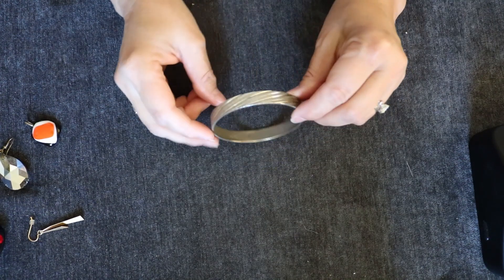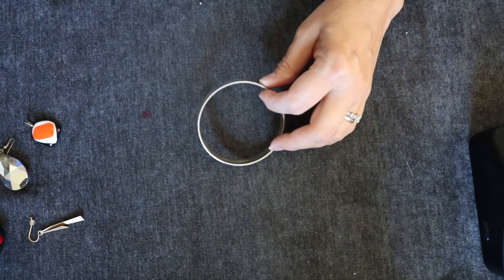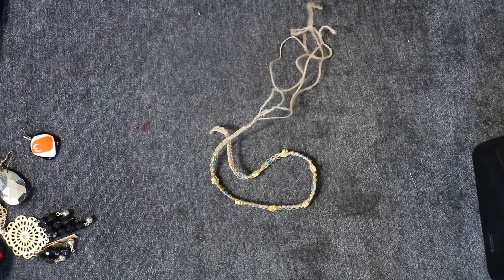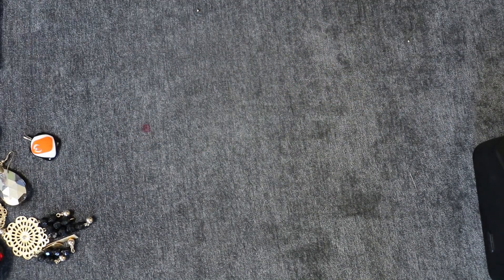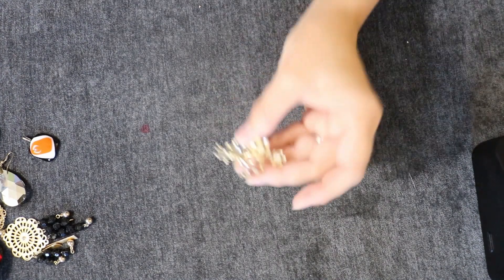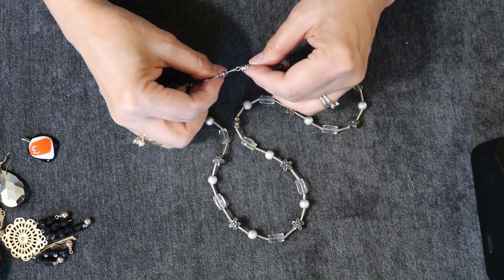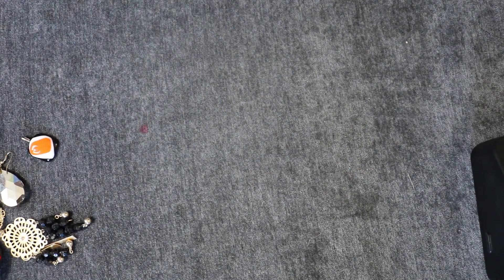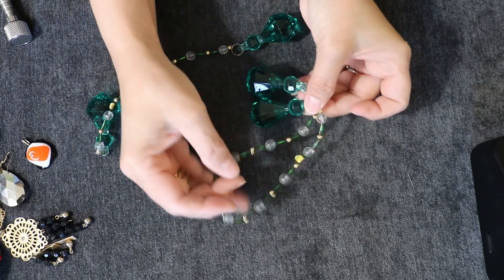More Diamonds in this Goodwill Bluebox and so much more!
Hi, I'm Sara and I love thrifting. Let's uncover the latest treasures together!

My Instagram and Facebook page:  @WildandWonderfulVintage
My Ebay store @WildandWonderfulVintage

Have lonely earrings or looking for part of jewelry set from the Goodwill Blueboxes you've purchased?